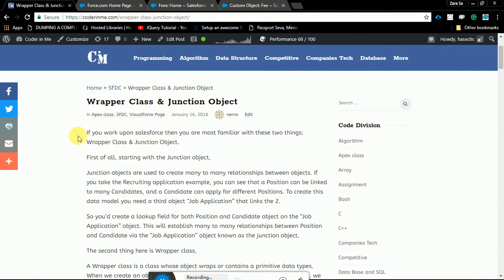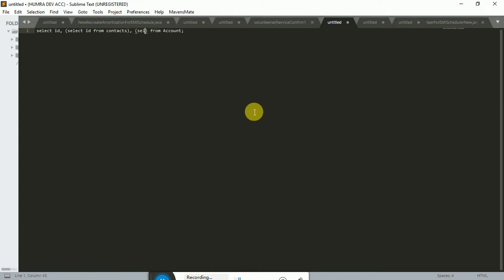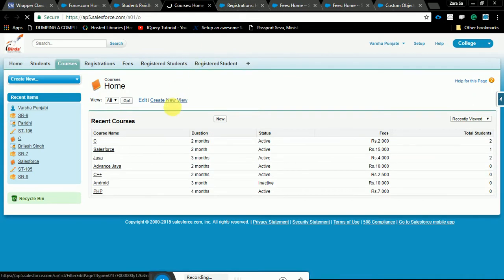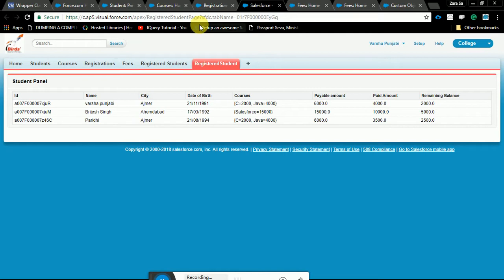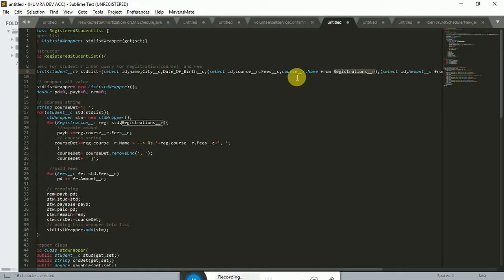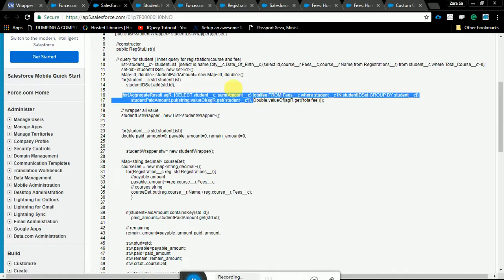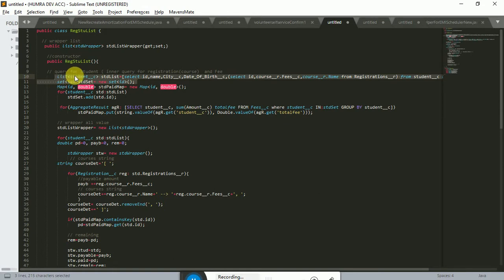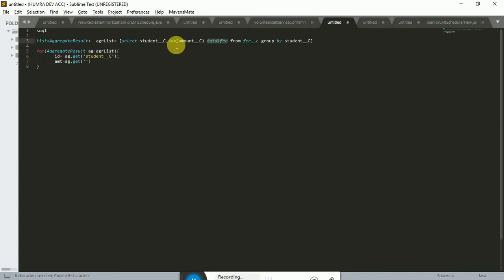Wrapper Class & Junction Object with good example Salesforce - CoderinMe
If you work upon salesforce then you are most familiar with these two things: Wrapper Class & Junction Object.
In this video, you will see an example of this wrapper class and junction object.